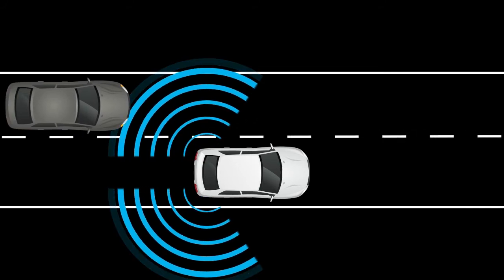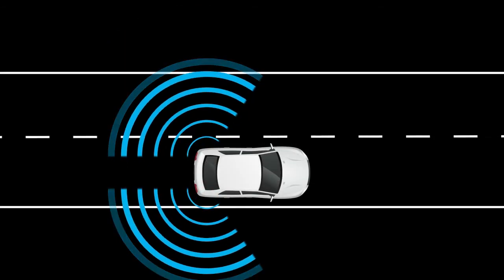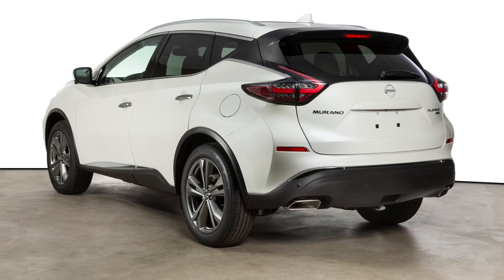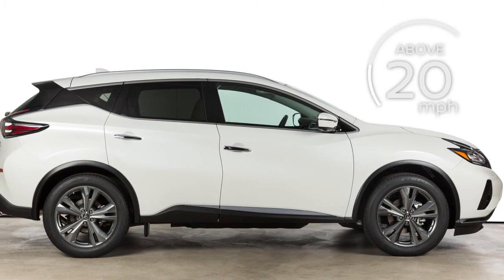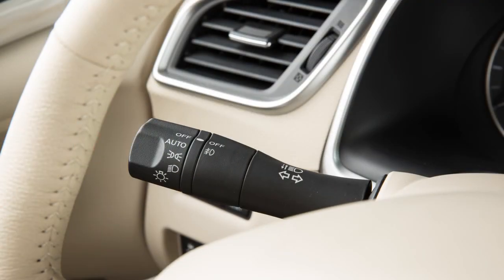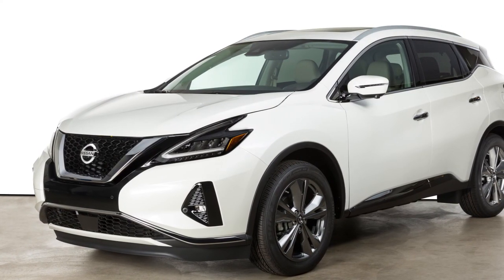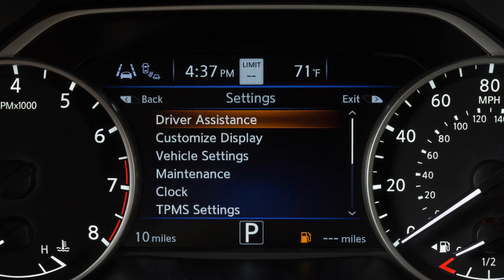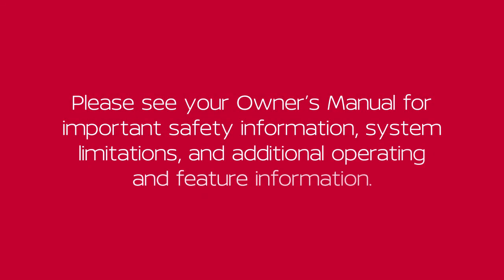2023 Nissan Murano - Blind Spot Warning (BSW)